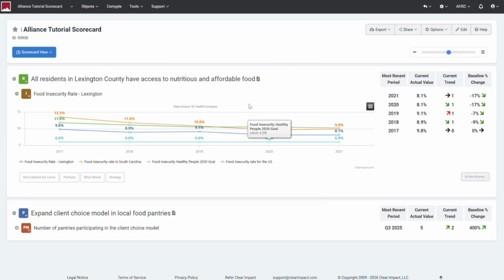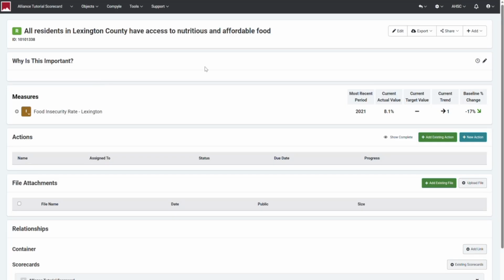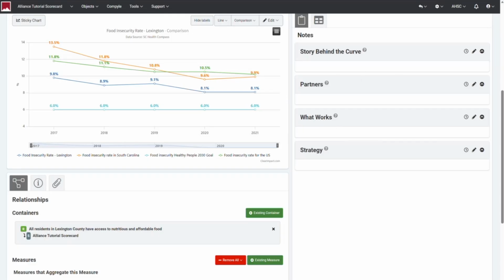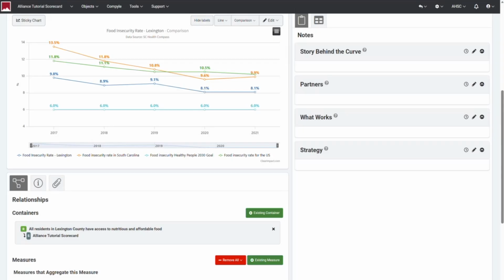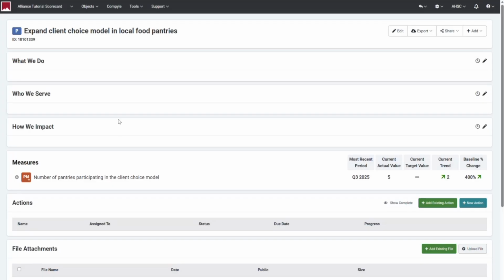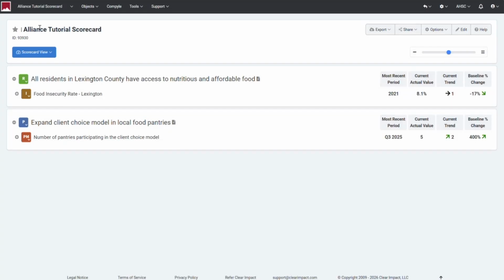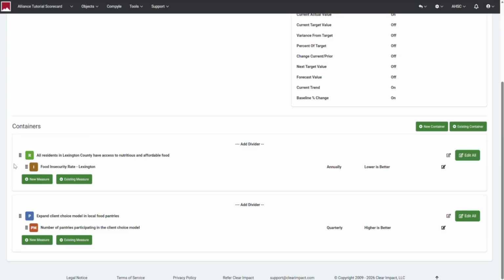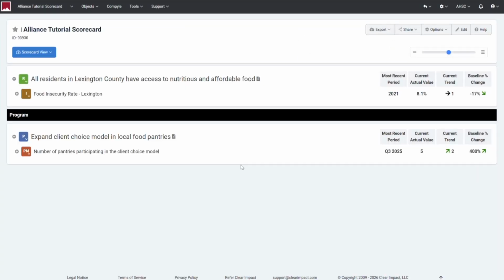5. Adding Context in Scorecard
Learn how to add meaningful context to your Scorecard, including key details for containers and measures. This video also covers how to update your Scorecard homepage with descriptions, links, and layout changes. Improve how your data tells a story and supports decision-making.